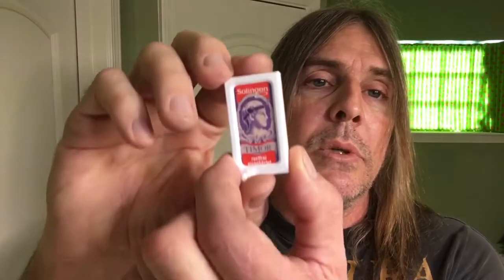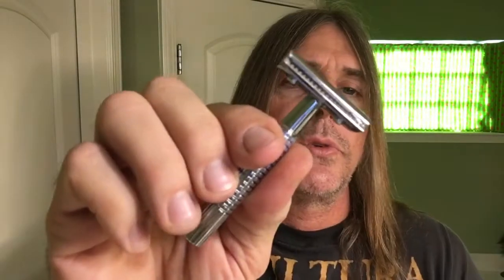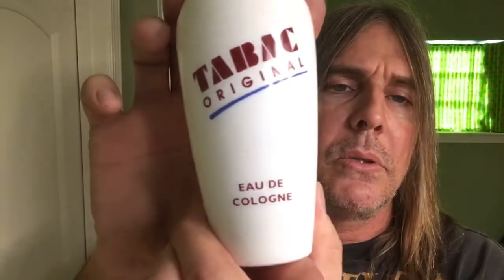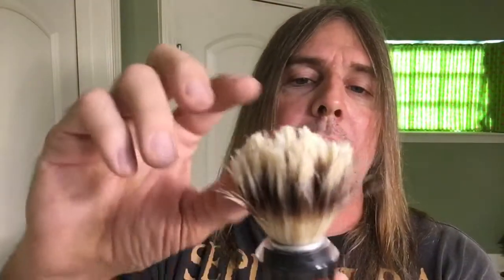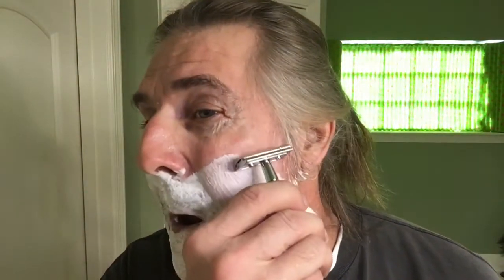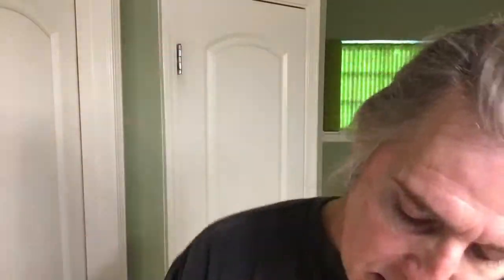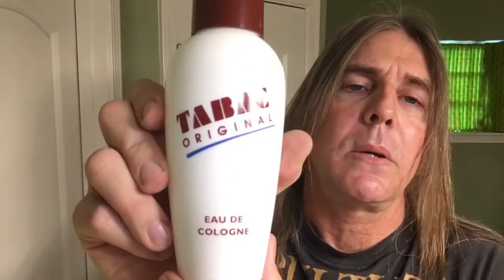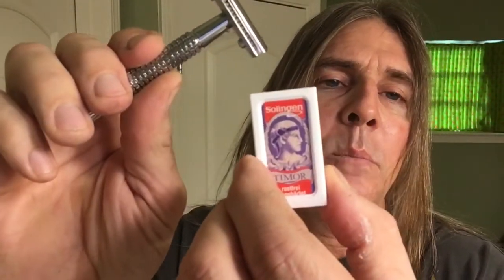Timor Closed Comb DE Razor - Tabac Original Shave Soap - Third Most Favorite Shave Gear Video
Razor - Timor Closed Comb
A/S - Tabac Original
A/S - Cologne Tabac Original
Soap - Tabac Original
Blade - Timor
Brush - Semogue 620 Boar Bristle